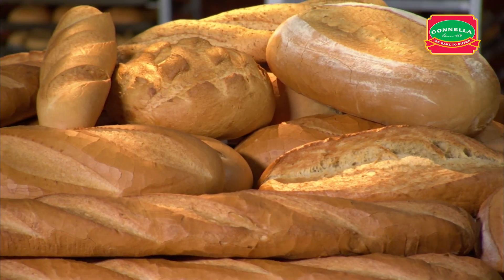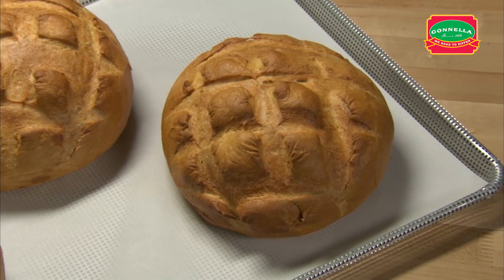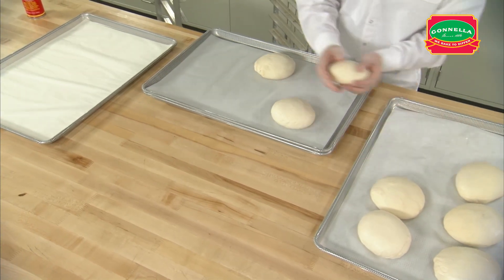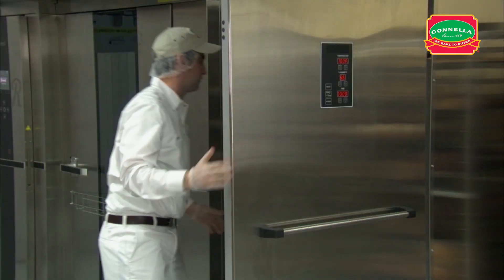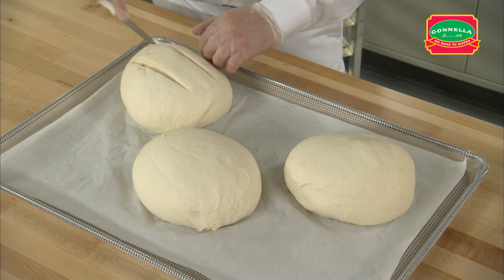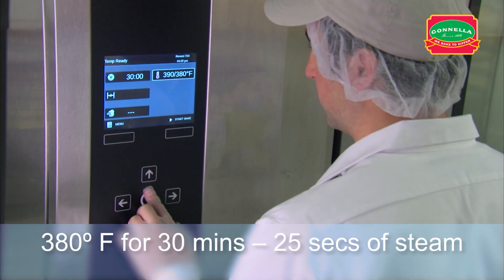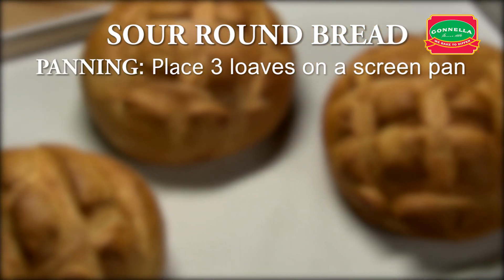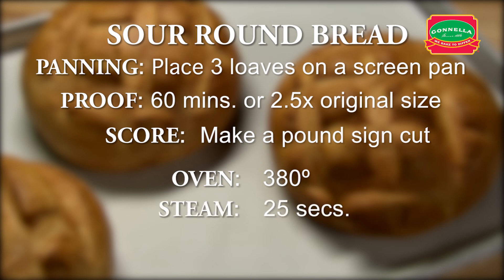Sour Round Bread